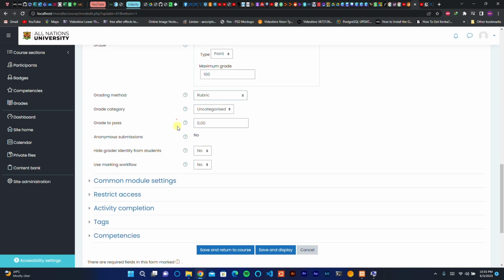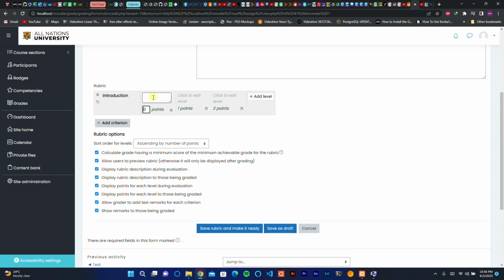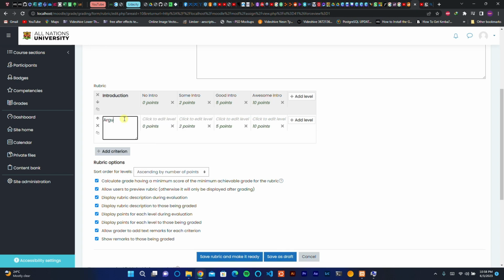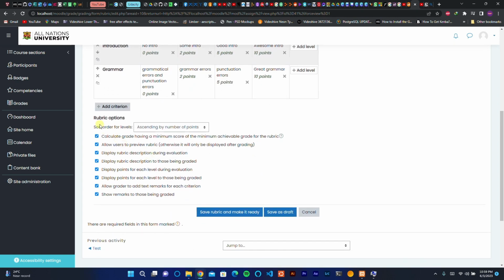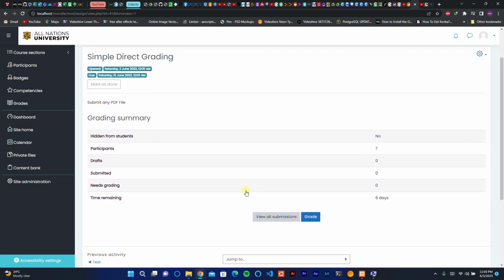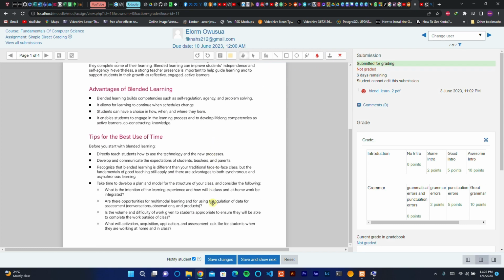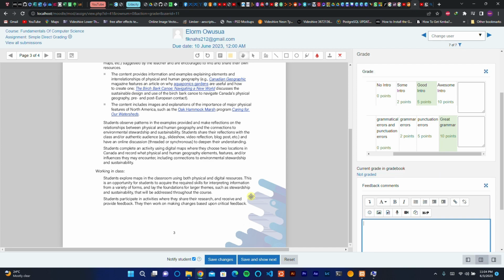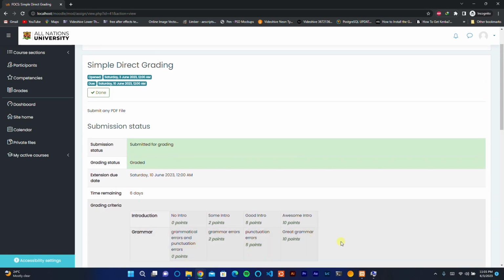Marking Online - Rubric Marking in Moodle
Marking with Rubric in Moodle